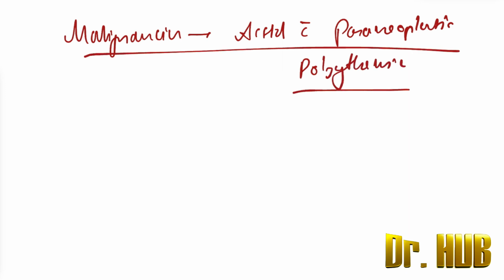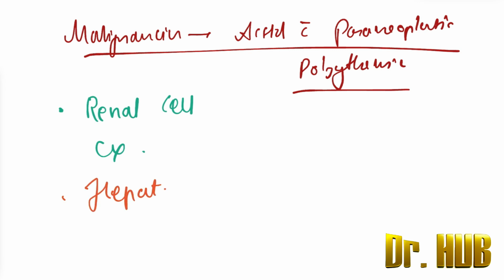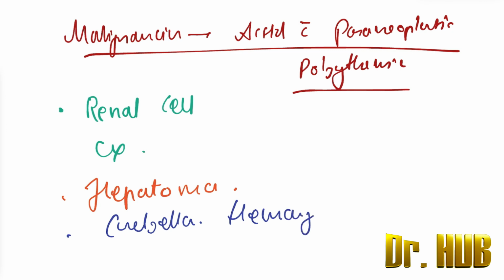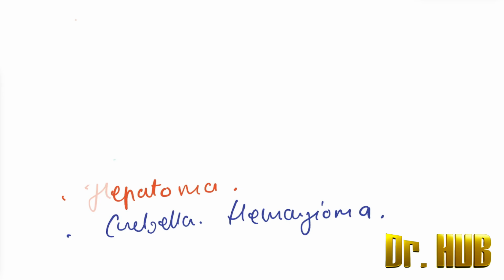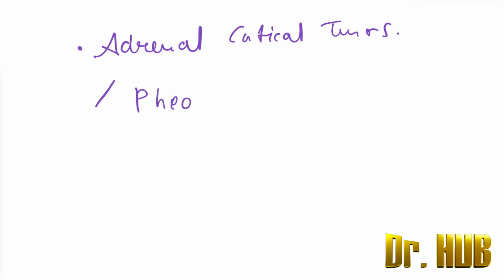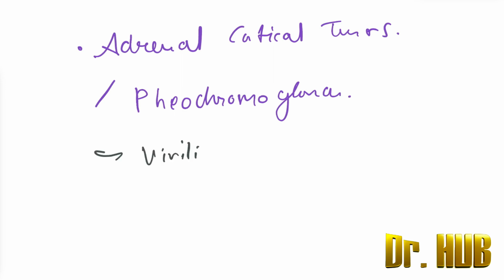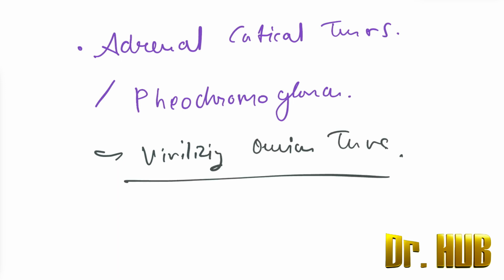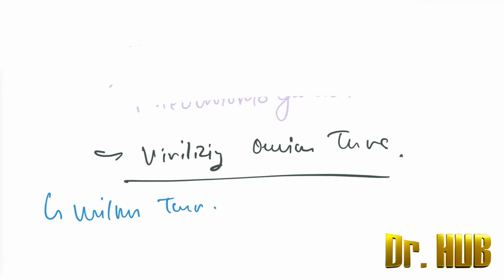Paraneoplastic polycythemia and malignancies associated